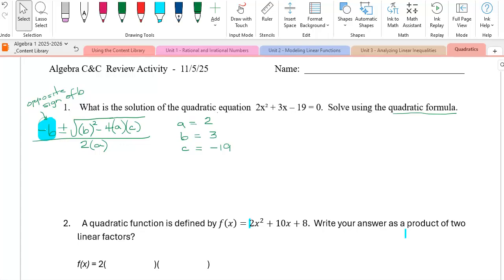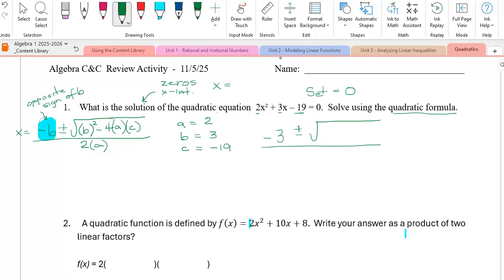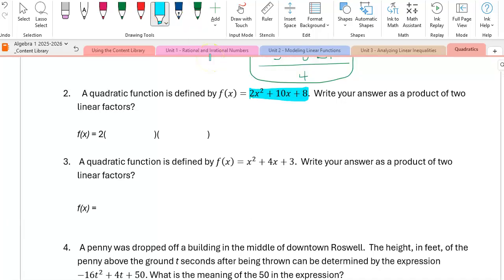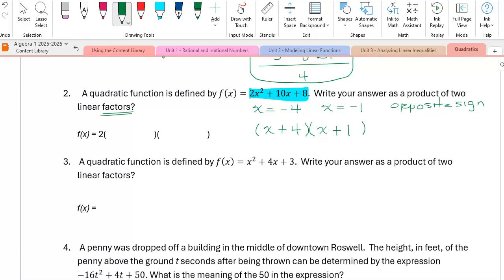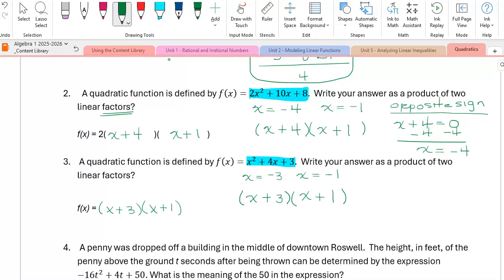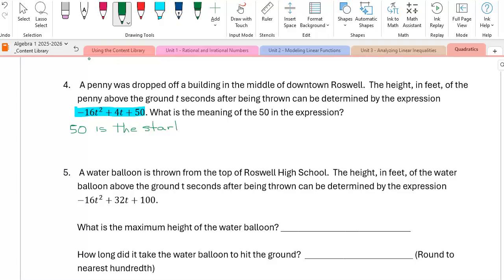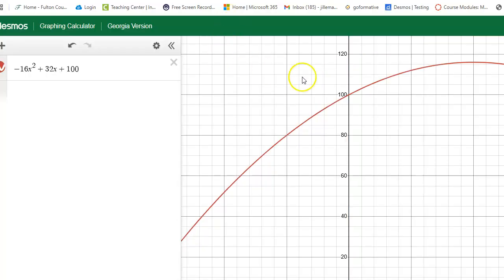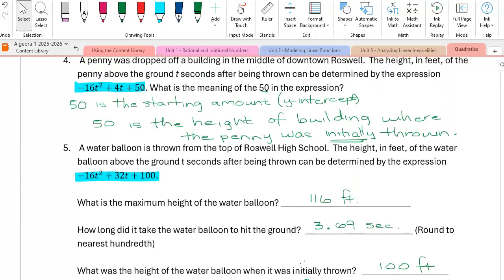Practice activity part 1